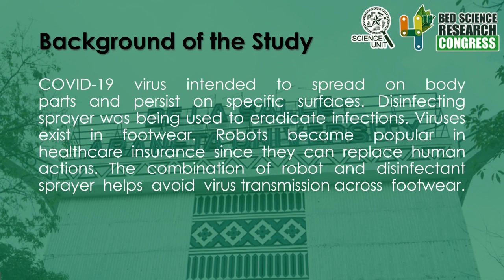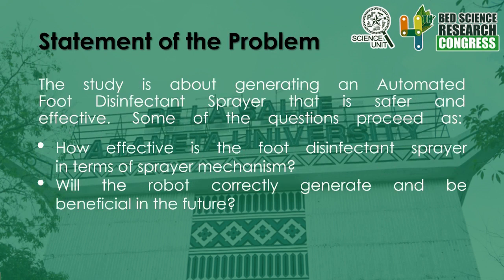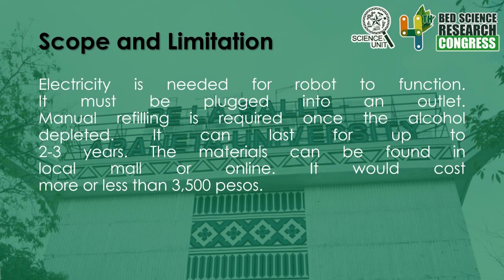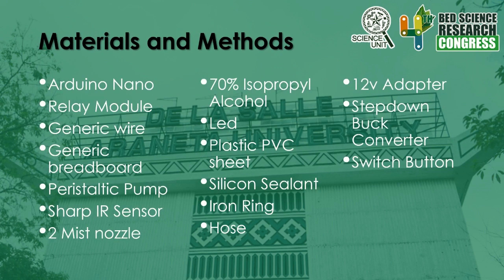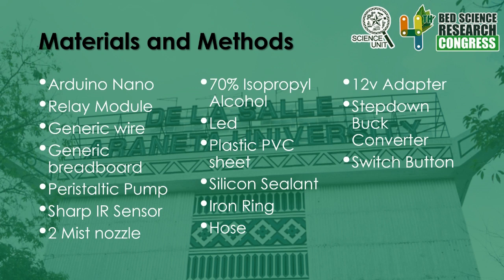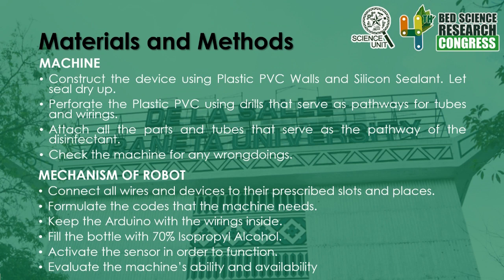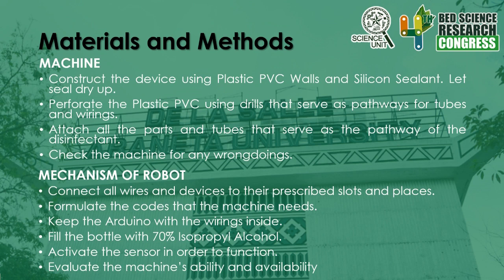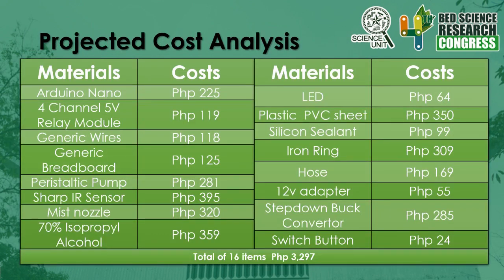L2 SIP Research Proposal | Automated Foot Disinfectant